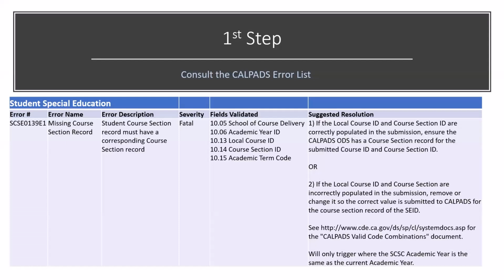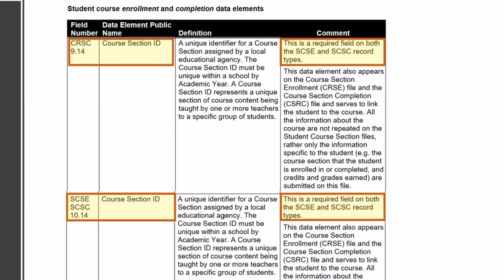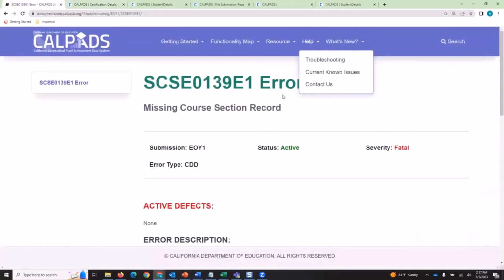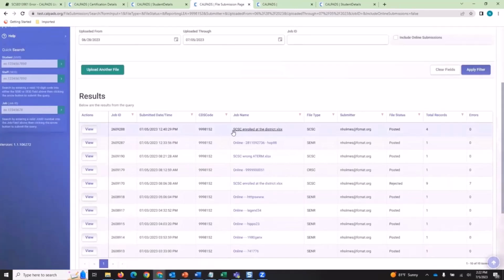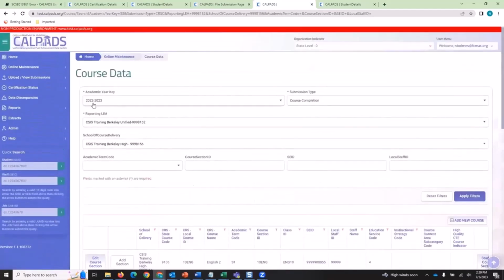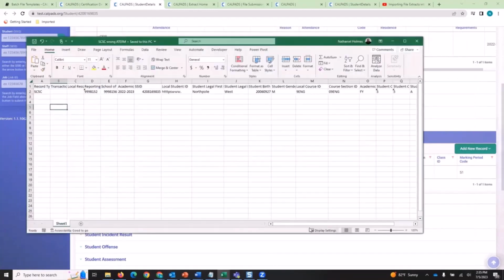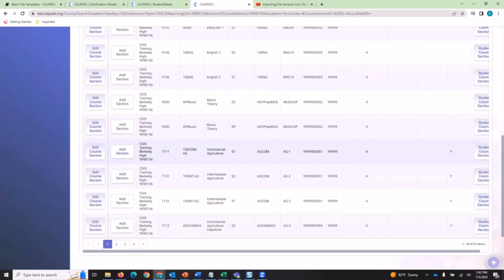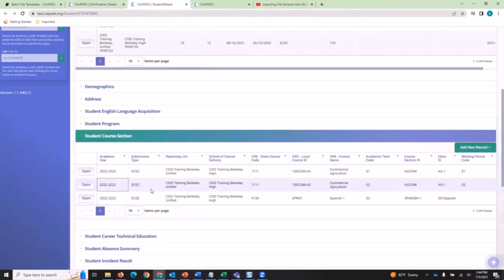CALPADS Error Resolution SCSE/SCSC0139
Missing Course Section Record

00:00 Introduction
00:16 1st step Consult the CALPADS Error List
00:36 Error Number
00:45 Error title defined
01:30 Error Name
01:57 Severity
02:08 Fields Validated
02:47 Suggested Resolution
04:37 CALPADS Data Guide
06:02 CALPADS Update Flash 247
07:56 Causes for the SCSC0139
09:28 Online Demonstration
10:15 Field of Validation
10:46 Finding the course in CALPADS
11:29 Search for missing course data
12:56 Finding the problem record
16:49 Orphaned record
21:30 Importing an Extract for a batch file
23:45 How the records appear in the file.
24:40 Deleting the record from CALPADS
25:18 Correction the Academic Year
26:36 Another example of SCSC0139E1
27:40 Using the CALPADS Filters
28:09 Analyzing the problem
31:27 Verify a new revision or CDD is needed